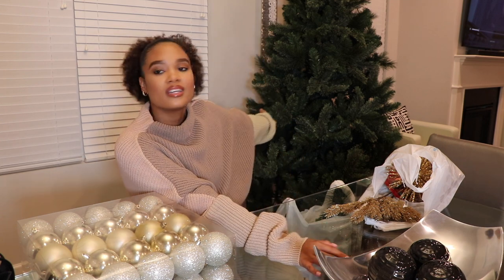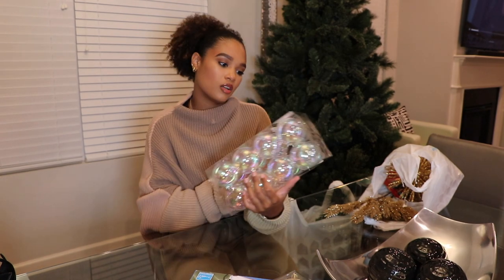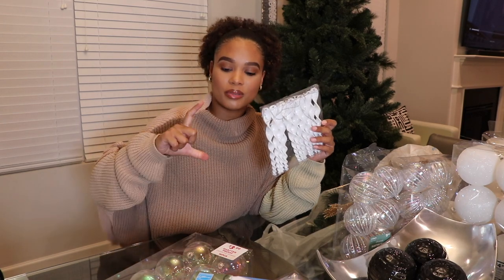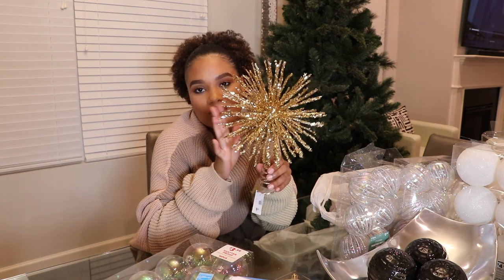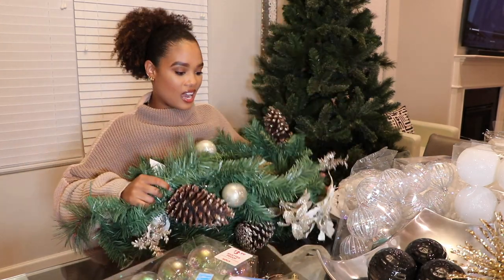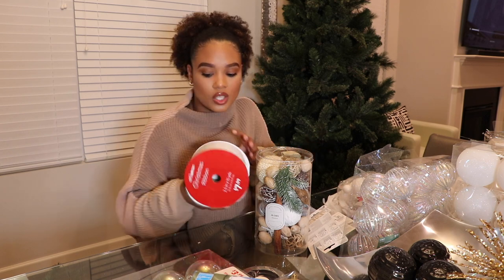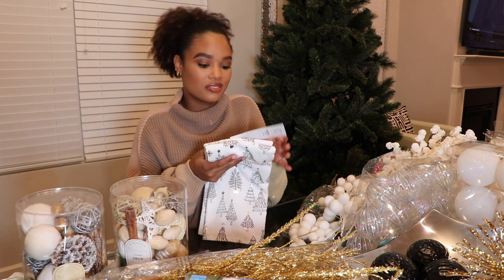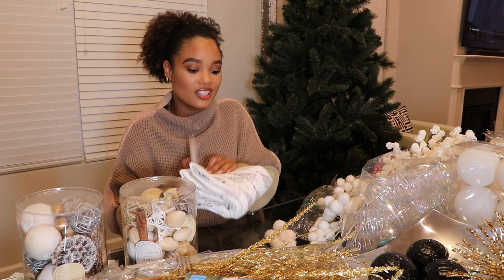modern christmas home decor haul! (on a budget)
As far as I'm concerned, Christmas time is HEREEEE!! I'm so hype because this is my first time REALLY decorating my own space for Christmas. I went hunting for all the best deals to stay within budget so I'm sharing all the sales & best places to buy your Christmas home decor!

home goods kitchen towels + tree skirt from tjmaxx aren't available online but definitely check your local stores!